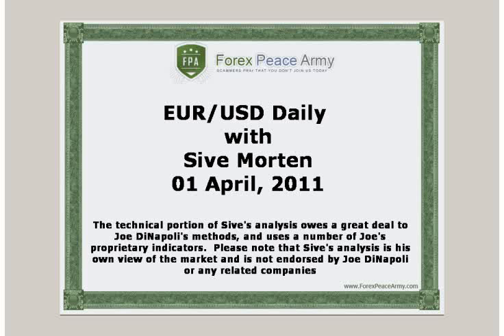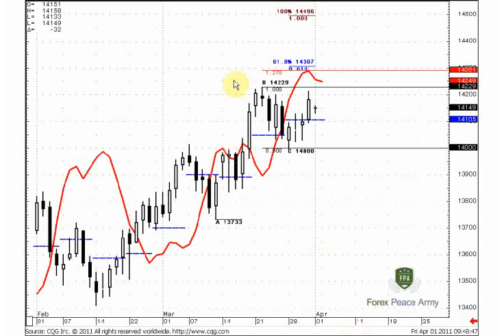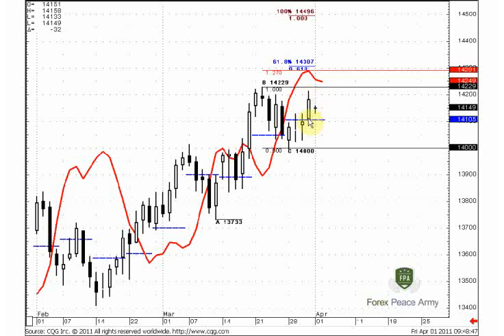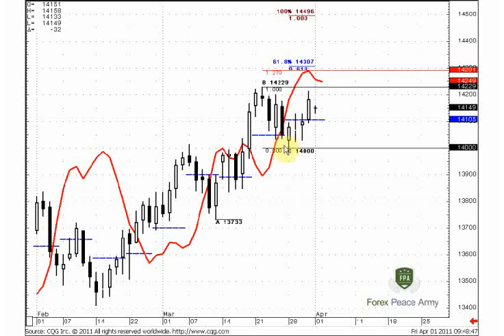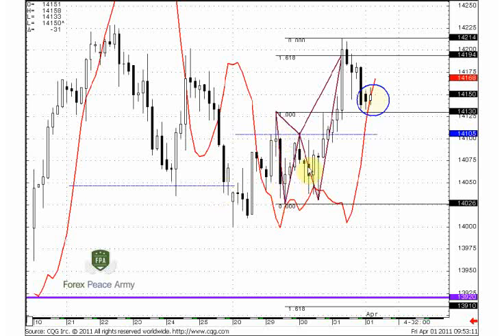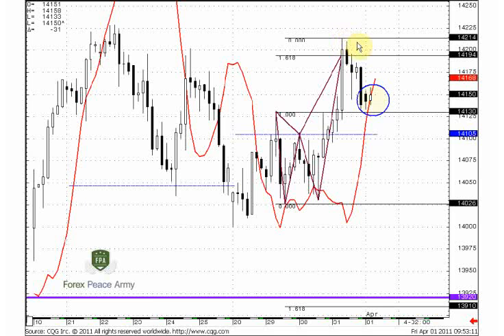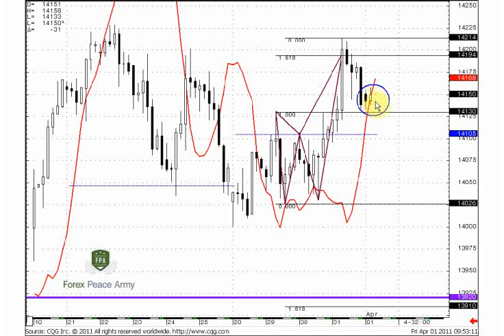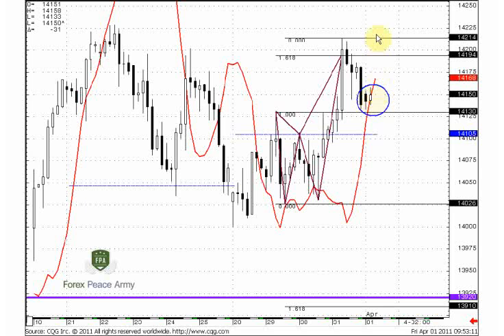ForexPeaceArmy | Sive Morten EURUSD Daily 04.01.11